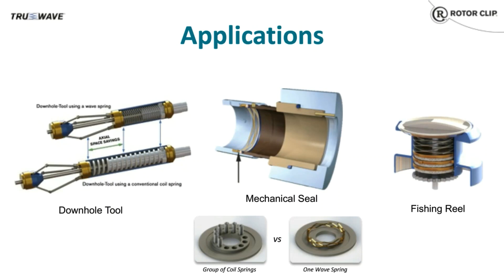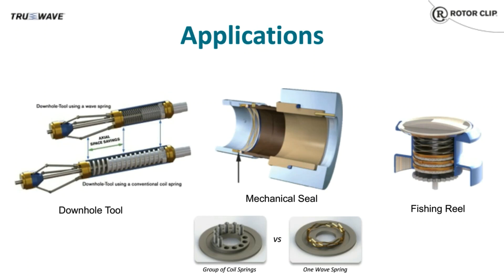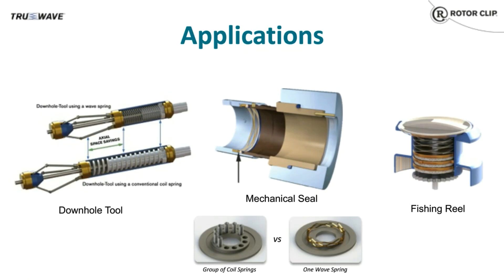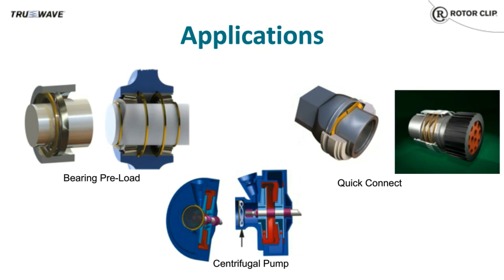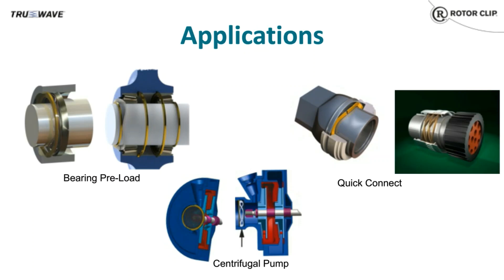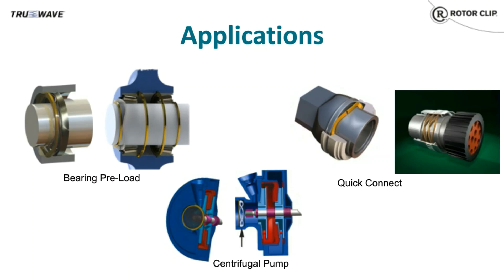Wave Spring Applications: 5 Reasons to Specify Flat Wire Wave Springs Webinar (4/5)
This webinar introduces the different wave spring types available to the design engineer and addresses 5 of the many benefits flat wire wave springs have to offer such as space savings, better load characteristics, and design simplification.

Most engineers have plenty of experience with tradition coil and disc springs, while single- and multi-turn wave springs remain something of a mystery. Yet wave springs, particularly those made from flat wire, should be better known, given their compelling engineering advantages.

Other items that will be discussed are material choices, wave spring design considerations, and application examples.